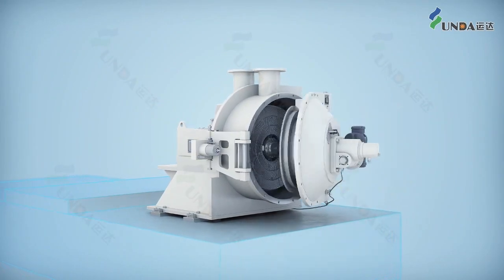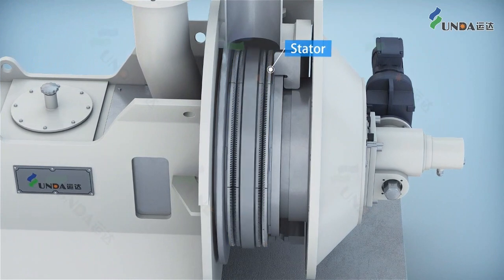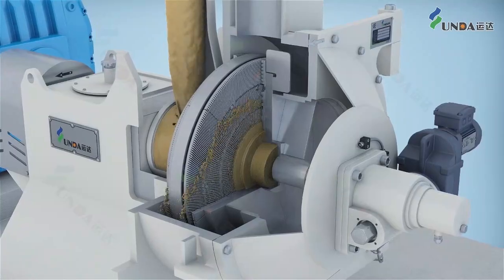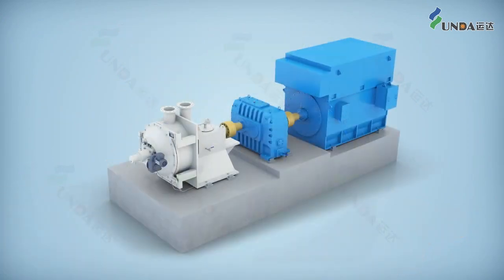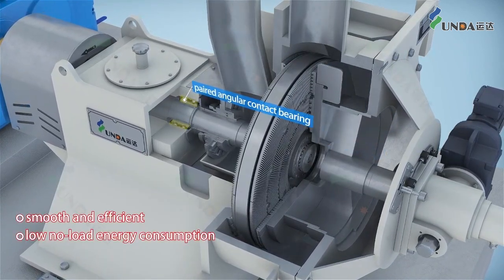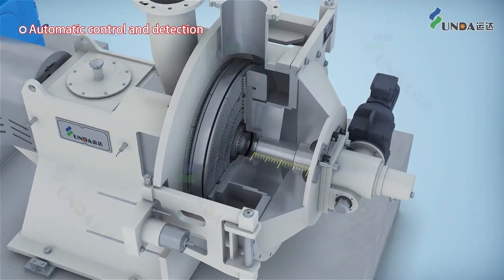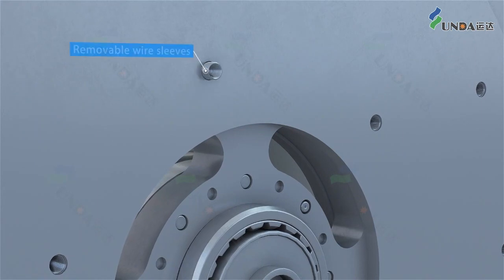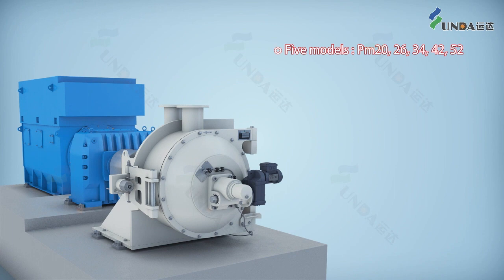Double Disc Refiner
Double Disc Refiner is is a relatively ideal continuous pulping system at present. As required by pulping process, paper factories may choose a single set or several sets for parallel operation or series operation